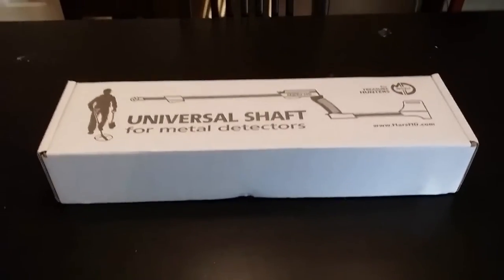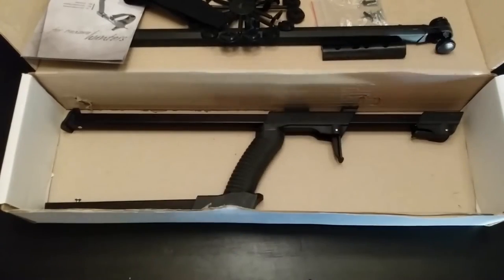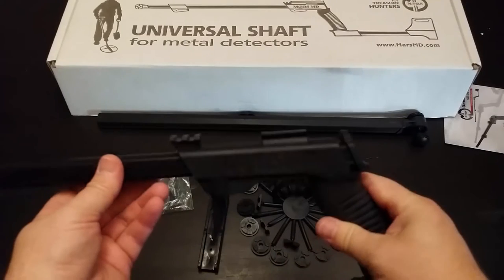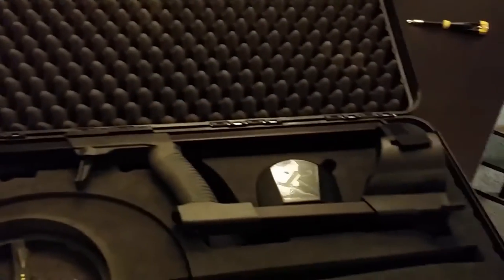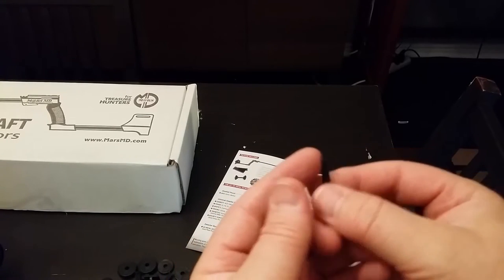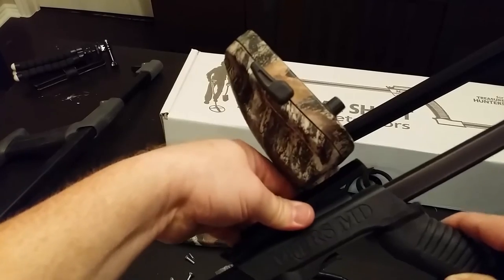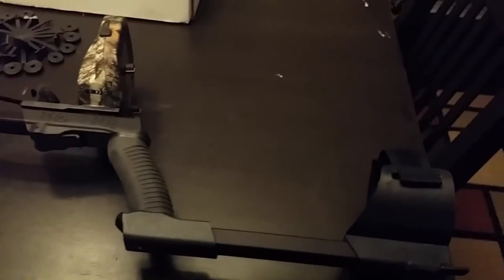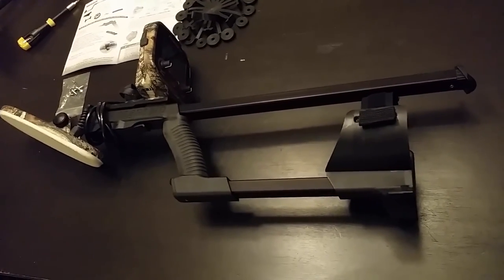Mars MD Universal Shaft Review, Comparison, and Fisher F19 Mounting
This video I open a brand new,Mars MD Universal Shaft. Examine what comes in the box, assemble the shaft, and compare to the XP Deus arm assembly. Then I mount a Fisher F19 Control box and coil to it, and review its weight and usefulness in Metal Detecting.